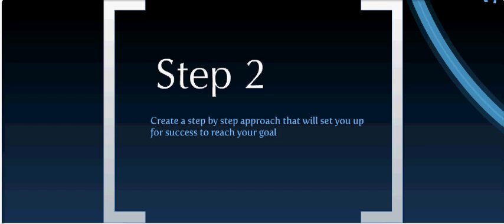Personal Development Plan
Create A Personal Development Plan In Three Simple Steps